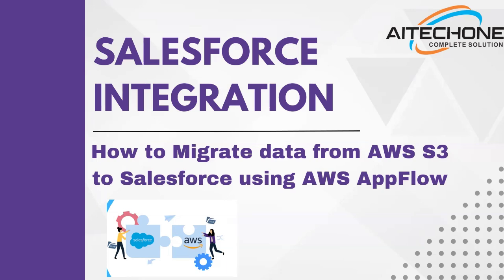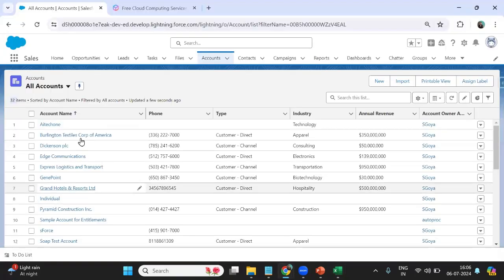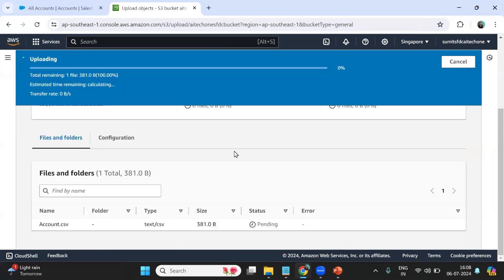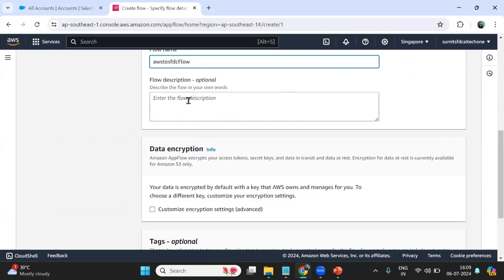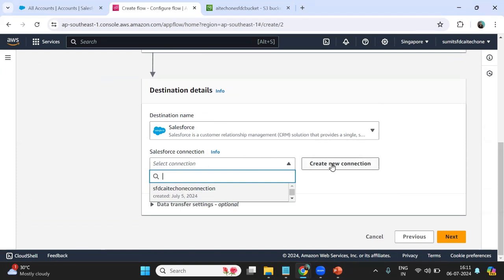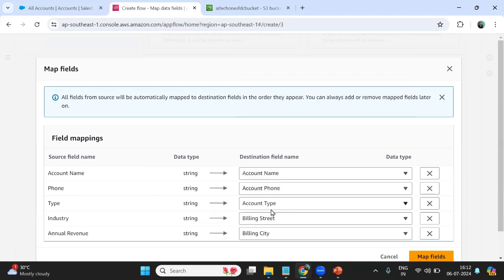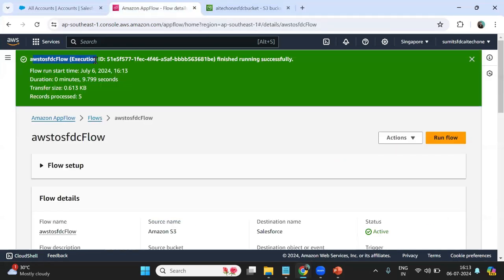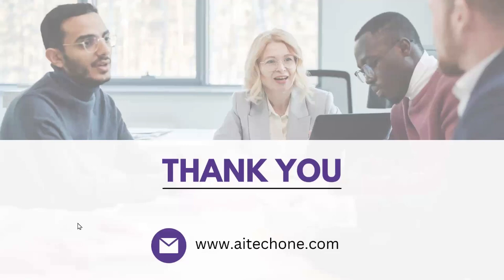Salesforce AWS Integration:How to add records into Salesforce from AWS Bucket using AppFlow